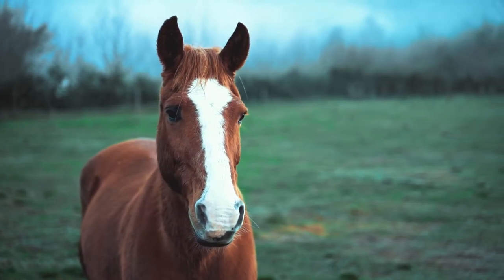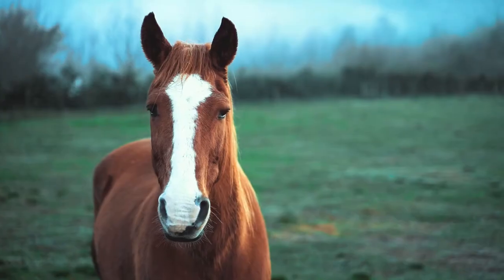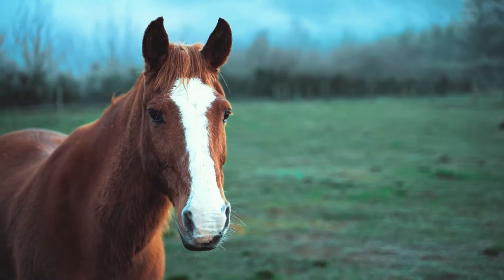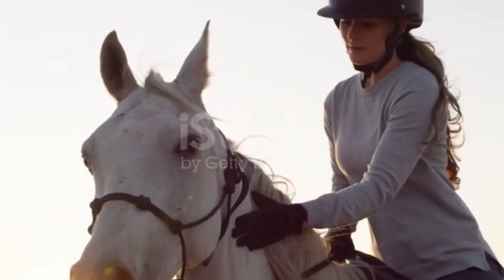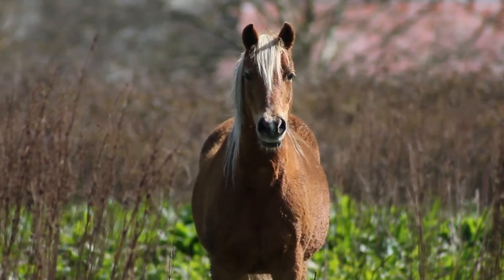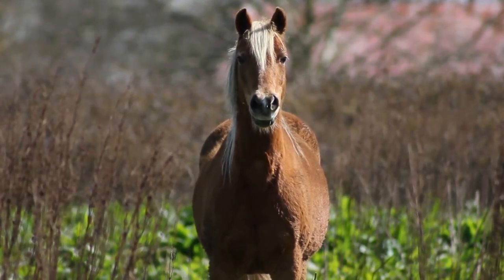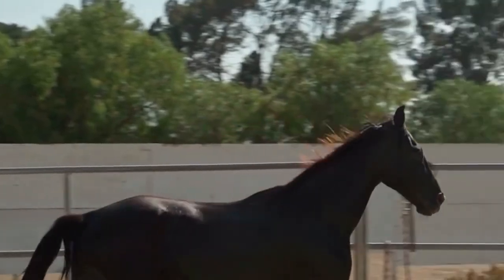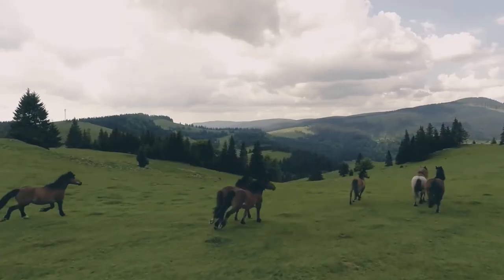How do you know your horse is happy?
it is possible to tell your horse is happy,  just listen to the end,  i know you will learn some new things today on your horse.

His nostrils
Your horse’s nostrils should be relaxed, soft and round. If he’s unhappy, they’ll become tight, thin and drawn

His lip line
Your horse’s lip line should curl down slightly in a relaxed, soft manner. If he’s feeling tense, he’ll be tight and drawn in this area.

His lower jaw
Your horse’s lower jaw should be loose when he’s feeling happy. His lower mouth may hang down and you might also see him dribbling.

 His tail
Your horse’s tail will be fairly loose and swinging freely and evenly when he moves. In the absence of any injuries that affect where his tail hangs, it should be straight.

His ears
Your horse’s ears are generally not something you should determine happiness from as he’ll normally point them in the direction of where he’s feeling tense. If they’re pointing forward or back, he’s probably concentrating on something in that direction

Rearing and pawing
It may look as though your horse is fighting, but rearing up with his front legs at another horse or pawing the ground are often signs he’s enjoying himself. Horses generally won’t play with each other unless they’re happy. If he’s galloping along the fence line, this may well be an indication he’s stressed and unhappy.

Looking relaxed
Your horse should look physically relaxed while grazing and alert to his environment.

Mutual grooming
Mutual grooming in the field is also a sign your horse is relaxed, healthy and bonding with another horse.

Regular droppings
Your horse’s droppings should be regular and of a normal amount. When horses are stressed, they may not defecate, which is an indication he’s not happy.

Sharing a haynet
If your horse shares a haynet with a stable mate while they’re tied up in the yard, it’s a sign he’s happy.

A smooth bed
Your horse’s bedding should remain largely in place, as happy horses aren’t restless in their stable. A stressed horse may pace around.

Stable vices
Stable vices, such as crib-biting and box walking, are not something your horse will do only if he’s stressed – they also release endorphins that make him feel happy, so vice-like behaviour could be a sign he’s feeling excited.

Breathing out
When your horse breathes out through his nostrils and makes a soft snorting sound, it’s a sign that your horse is relaxed in his diaphragm while he’s being ridden and feeling happy in himself.